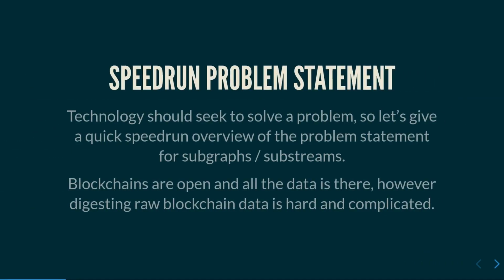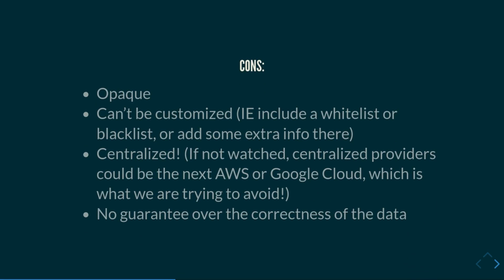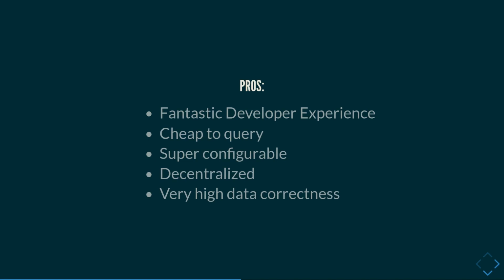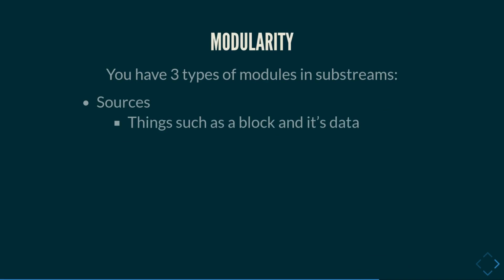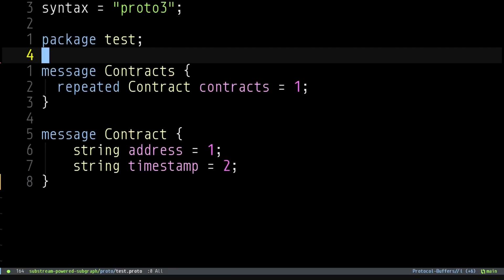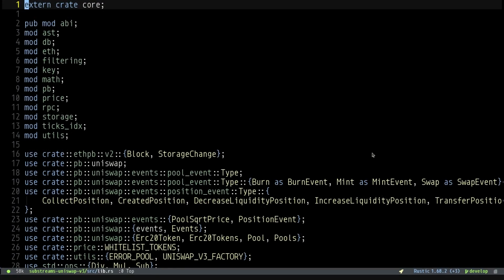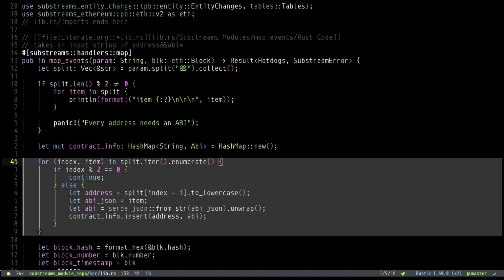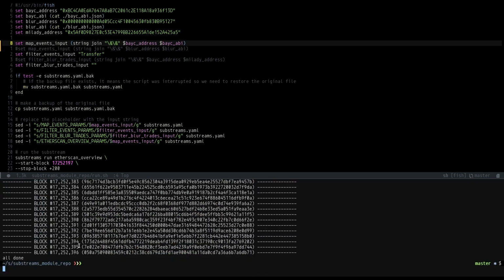Devs On The Graph - Spyglass Labs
Join Alexander Gusev of Spyglass Labs and learn how he got started in web3, how he's worked with subgraphs and Substreams-powered subgraphs, and stay to the end to dive into building Substreams with his live-coding workshop.

0:00  Intro
1:06 Interview with Alexander Gusev
25:03 Substreams Workshop Begins
39:50 Live Coding a Substream